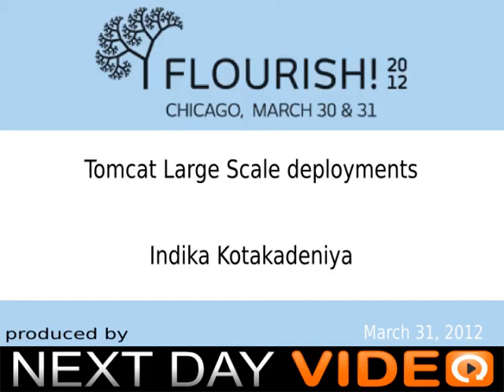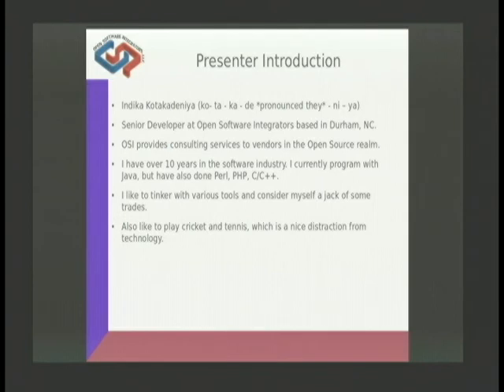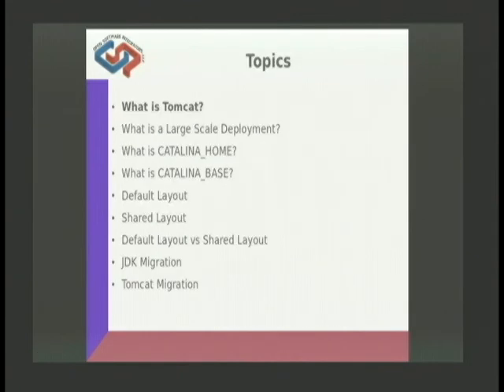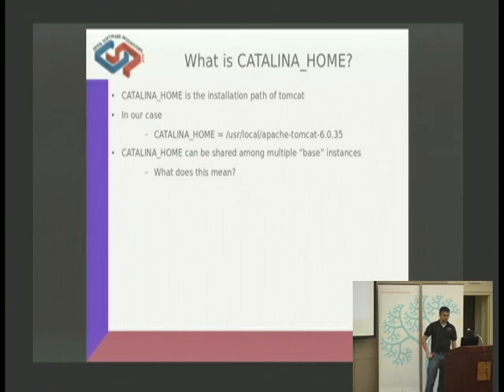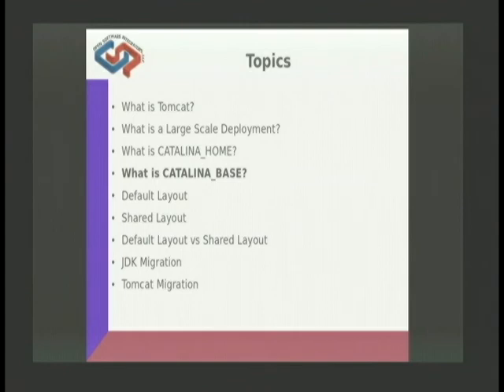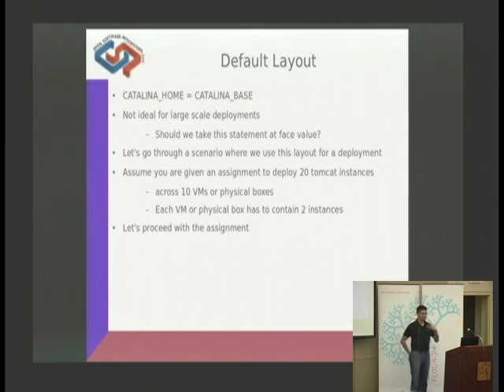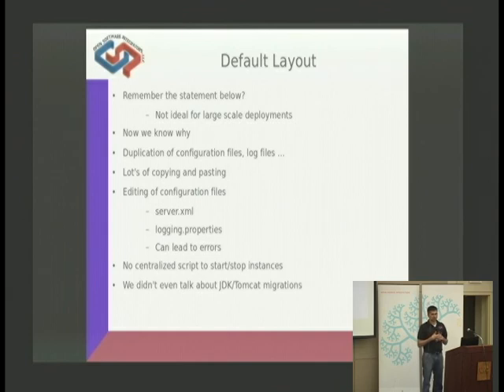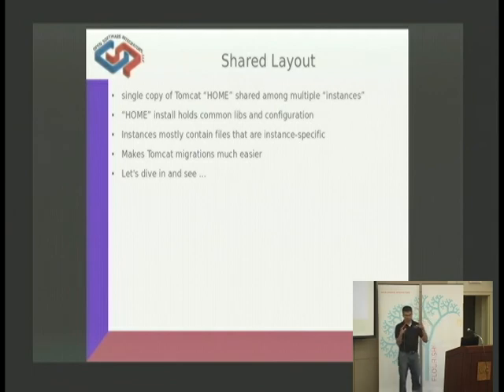Tomcat Large Scale deployments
Indika Kotakadeniya
Topic will include a discussion on how to deploy multiple deployments of tomcat. Focus will be on impact when you have 20+ instances as opposed to 2-3.  sub topics:  CATALINA_HOME vs CATALINA_BASE Doing large scale deployments the